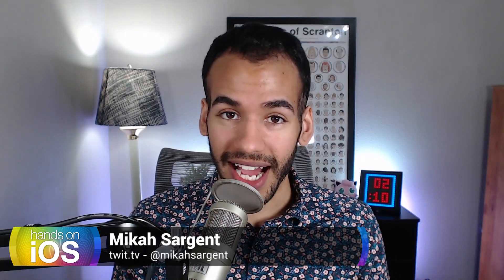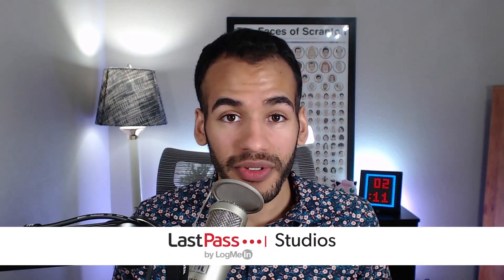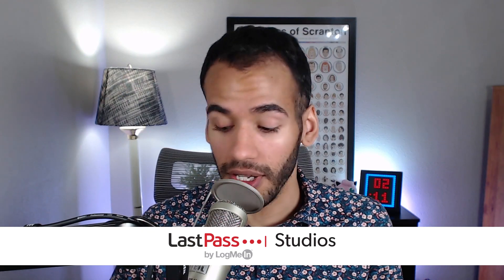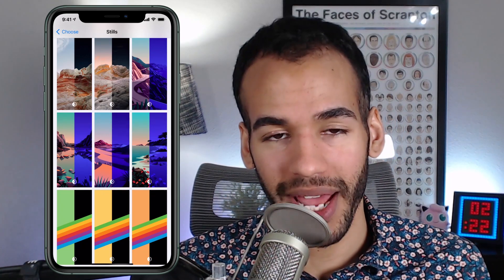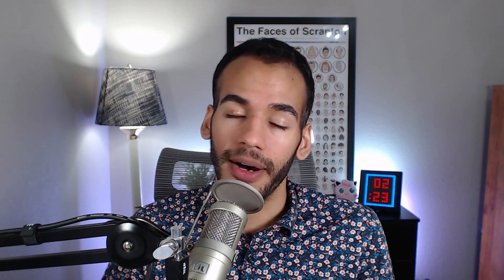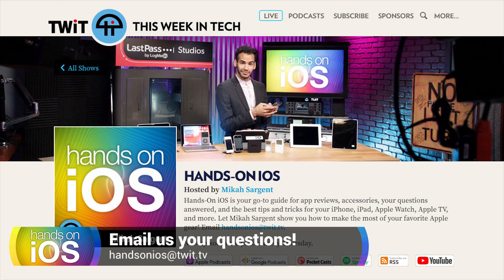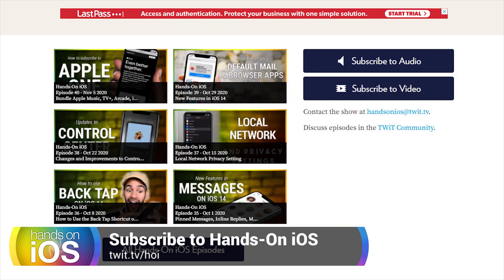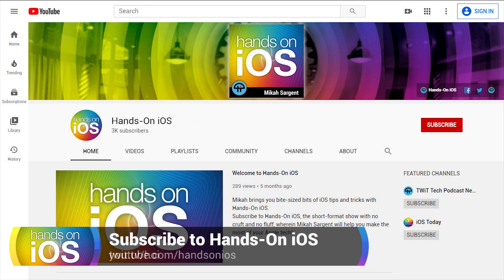What's New in iOS 14.2 - New Emoji, Intercom on HomePod, New Wallpapers, and More!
Not long after the introduction of iOS 14, Apple has pushed out an update to its mobile operating system. iOS 14.2 brings with it loads of security improvements, bug fixes, and several new features. Mikah walks you through the list of changes, additions, and upgrades to iOS 14.